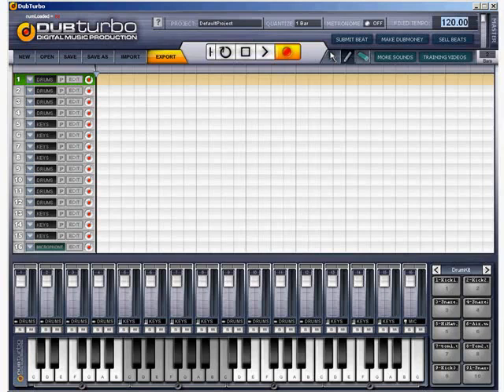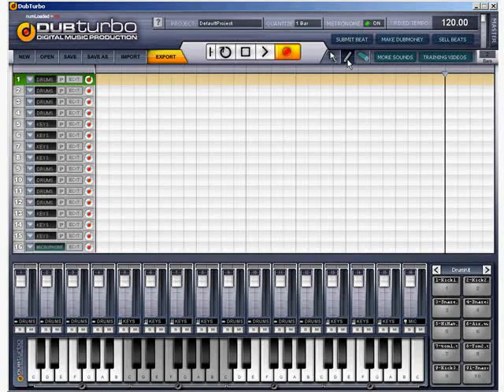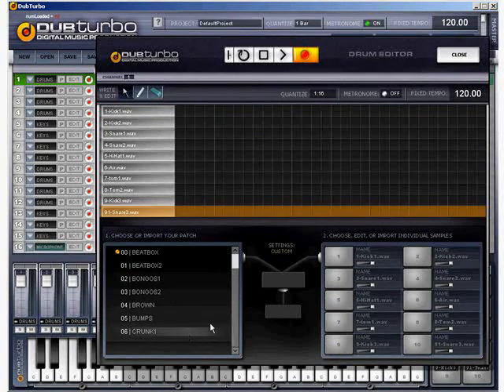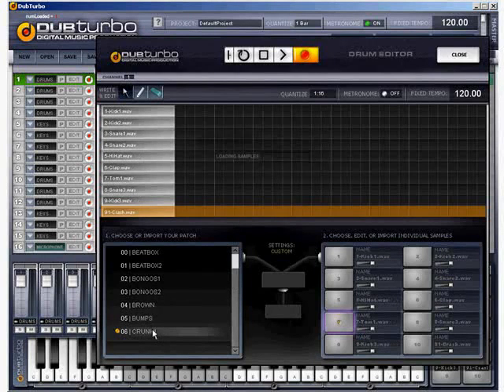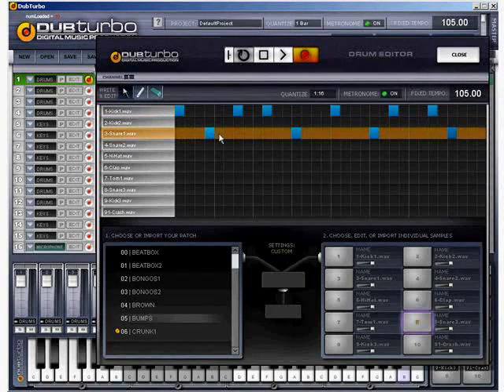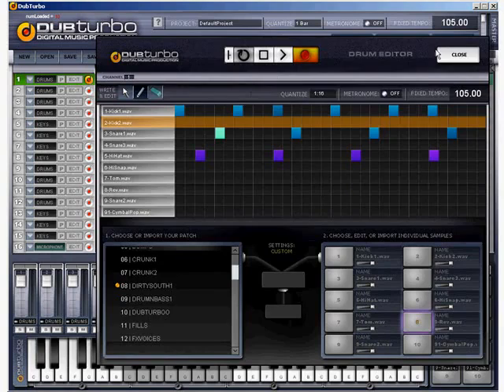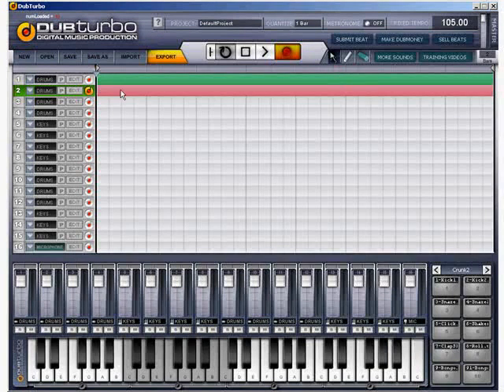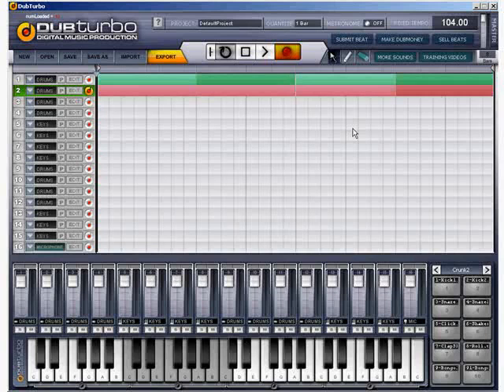Beat Making Programs Free Download - DubTurbo Beat making tutorial #1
DUBturbo Review - Tired Of Fake Reviews? Get A Real Insiders Look Into What DUBturbo Is All About! Watch This Video Here...

DUBturbo Review

Introduction

Beats are an exceedingly important part of a modern song. Often times, writing modern music starts from creating a catchy beat. Many club DJs and pop composers know this. They spend a lot of time creating familiar beats that they can lay down the subsequent biggest pop music hit song. If you are a thrusting musical artist, making beats is one of the things you want to explore. However high end music production equipment can be exceedingly dear. If only there is a way that you can create familiar beats easily with no need to pay a heavy price. With DUBturbo Urban Beat Production Software, this dream is certainly going to become a reality.

Outline

DUBturbo is special software that assists you to create professional sounding urban beats only using your personal computer. The software system gives you all of the capacities of a modern music production software right in your computer. With DUBturbo, you can create studio quality beats with your PC. The software system has lots of special features which make it ideal for all music fans who want to explore beat making. You can simply set the tempo, the number of tracks you need to lay down and even use your computer keyboards to actually create the beats you want. With this software, even a complete novice can soon create studio quality beats that sounds as if a smash making producer has created it.

Target Audience

The target audience for this sort of software are music enthusiasts who want to explore making modern digital beats. These include the following :

Music scholars who want beat making tools to lay a rhythmic base on the tracks that they are trying to write and explore.

Aspiring Hiphop rappers who require a basic beat track to rap to. They can also utilize DUBturbo to scribble beats for the rap songs that they create.

Aspiring musical artists who would like to recreate the beats they hear in their head.

Pro producers and DJs who are looking out for a basic home solution to use when inspiration strikes them.

Price and Contents

The DUBTurbo software can be purchased for only $39.95. For this price, you get the following :

-4 Premium Sample Packs
-DT Instrumentals
-Training Videos
-Premium Updates

Not only will you get a great beat maker software, you will also be in a position to get some sample packs and other things that will help you start. The coaching videos are also lots of help for folks who want to maximise the use they can get from the beat making software.

Conclusion

With its sixty day money back guarantee, there is no reason why you should not check out DUBturbo. So go on and take a look at it and start creating the beats you need.

75% Discounted Price!